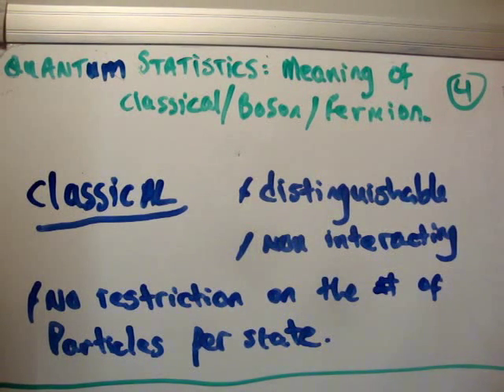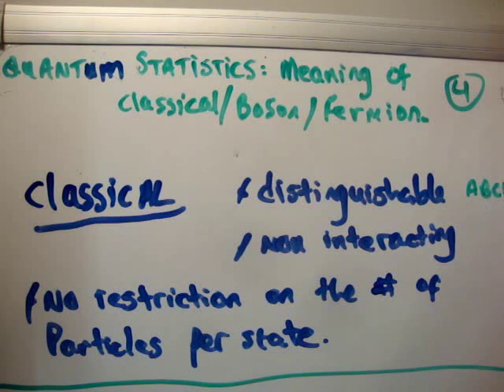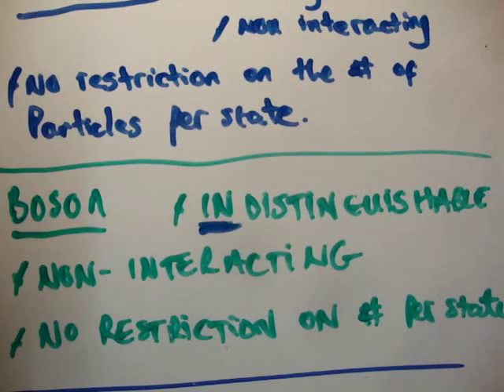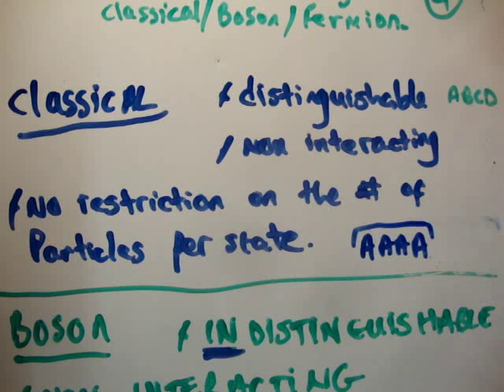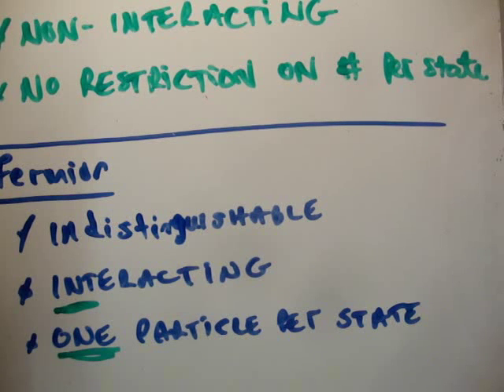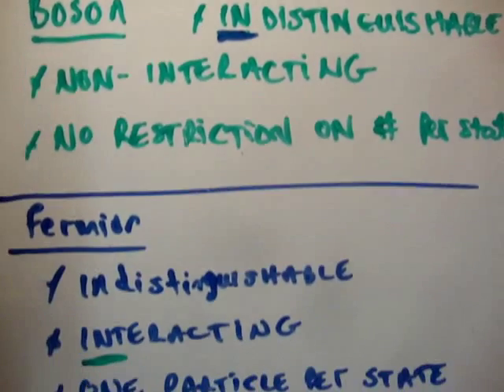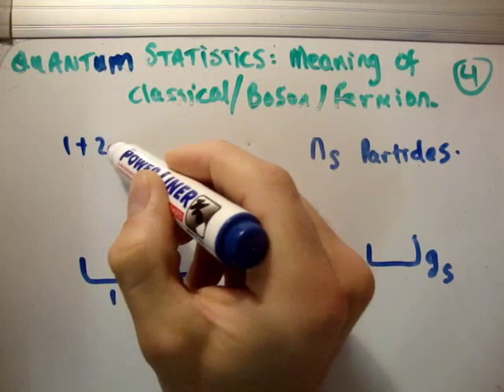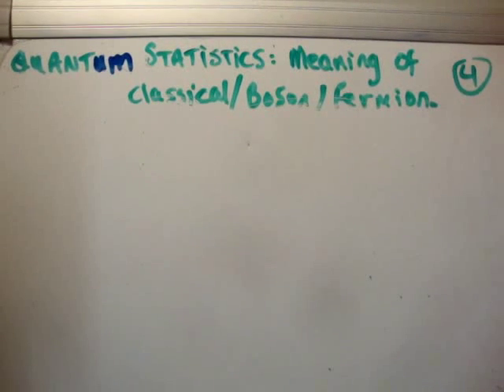Quantum Statistics 4 : Meaning of Boson , Fermion and Classical Particles